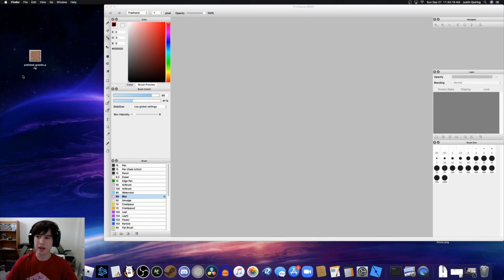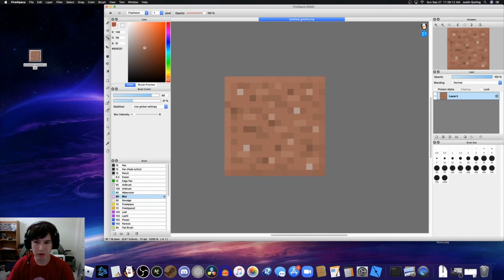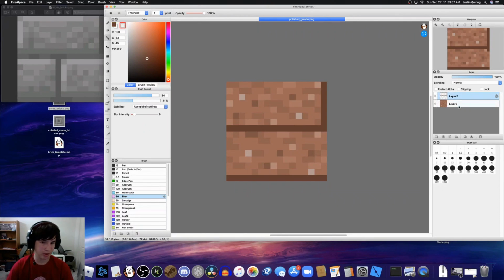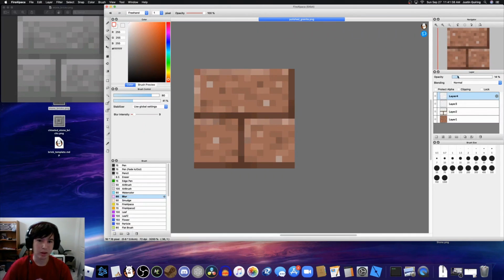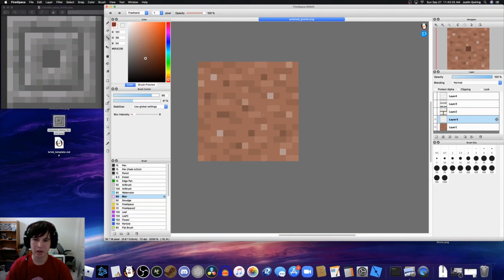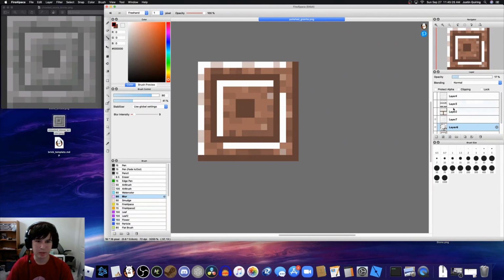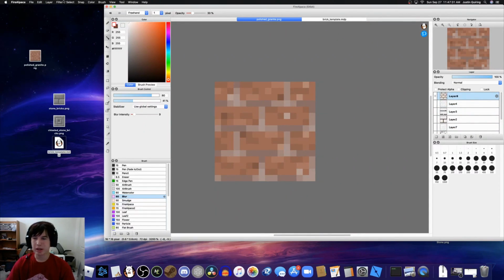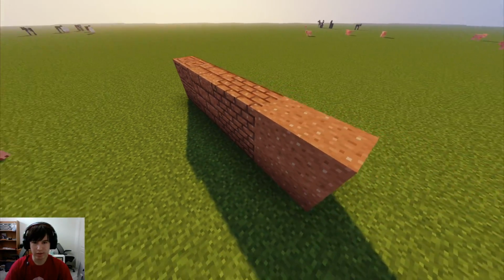EASY Custom Stone Bricks! | Texture Art Tutorial #1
What textures or pixel art do you want me to make next?
Socials:
My Texture Packs:
Stay True
Advanced GUIs
Colourful Containers GUIs
TimeDeo’s/Keno’s Default Edit 16x (Tools and apples only)
VanillaTweaks